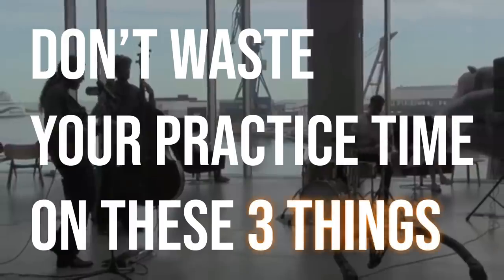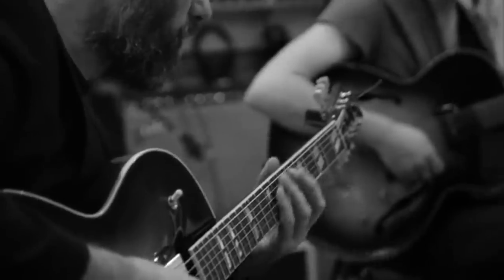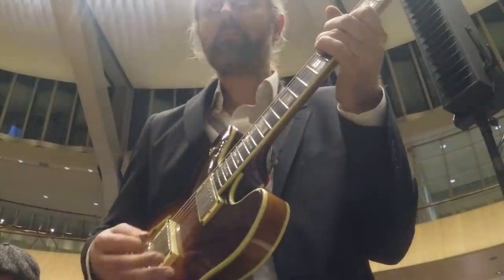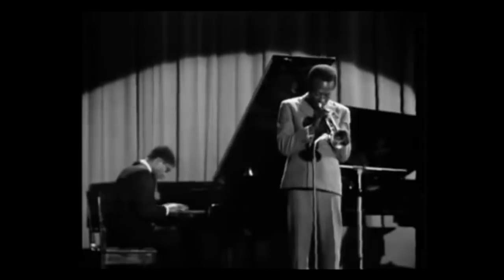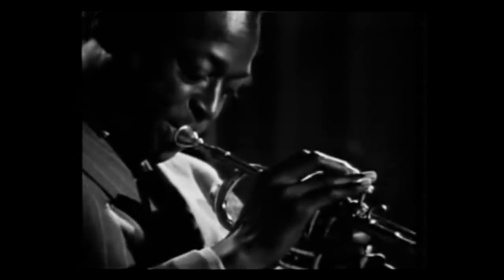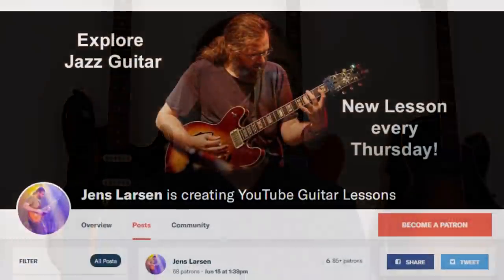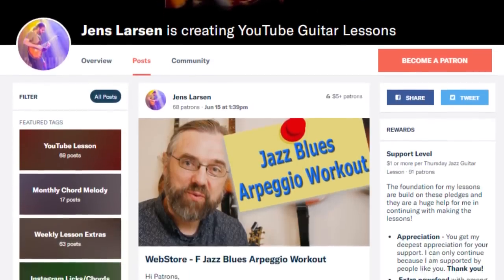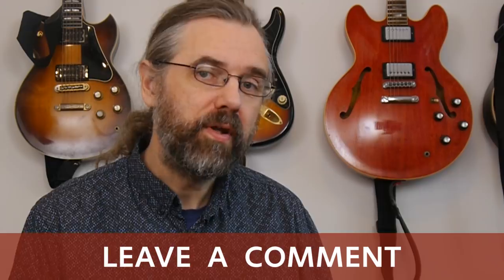Don't Waste Your Practice Time On These 3 Things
It is important to know how to practice jazz guitar so you don't waste your time or focus on the wrong things. Here are three topics that I think too many jazz guitarists spend practice time on and think that they need to know which they really don't. Most of this is related to a myth or misunderstanding and I think this is really worth talking a bit about because it doesn't help you and it really works against you.

This may also be the first video I ever made  telling you to not practice something instead of giving you stuff to practice.

Of course I would love to hear what you think, because maybe it's different for you or maybe I am completely wrong?

0:00 Intro - Don't Wast Your Practice Time
0:58 #1 Sight Reading - What Do You Actually Need?
1:23 The Big Myth about Sight Reading
1:53 How the real process is.
2:20 Learn Music By Ear
2:31 A More Useful Goal and Approach
3:15 #2 Voice-Leading
3:50 A Time and A Place for Everything
4:35 Don't think just play
5:23 #3 Scales - What You Need and What You Don't
5:54 New scales ≠ New Melodies
6:32 The Gypsy Mixolydian #4 b9 scale
6:39 What Else Are We Wating Time on?
7:01 Like The Video? Check out my Patreon Page.

If you like this video and want to help translate it into your own language you can do so